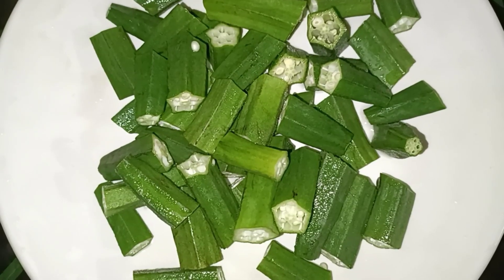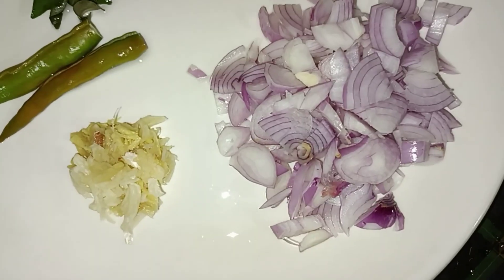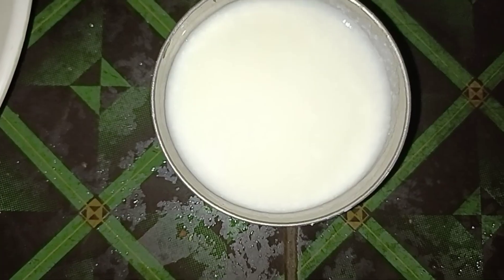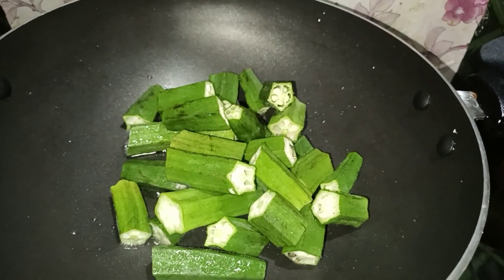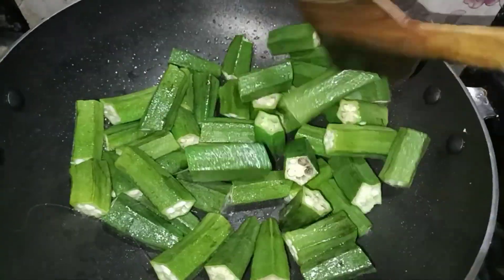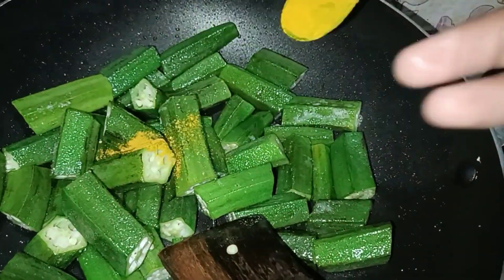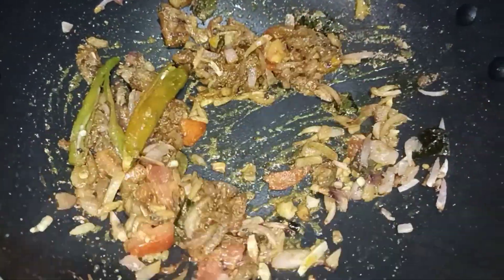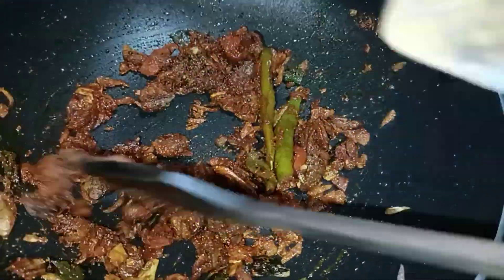വെണ്ടയ്ക്ക മസാല കറി/vendakka masala curry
vendakkamasalacurry
Keralastyle